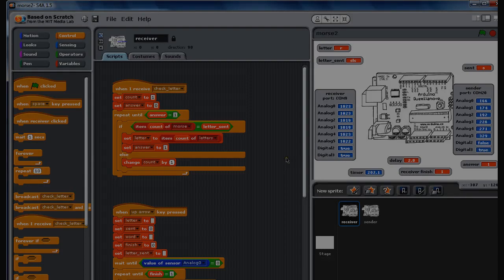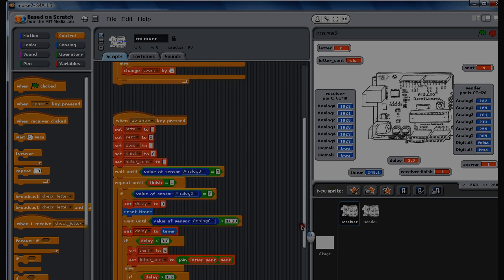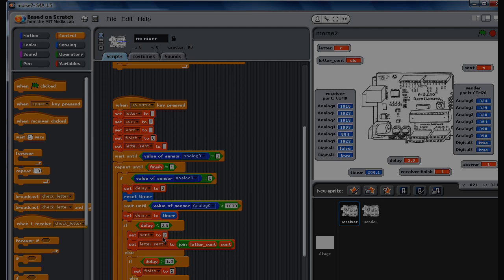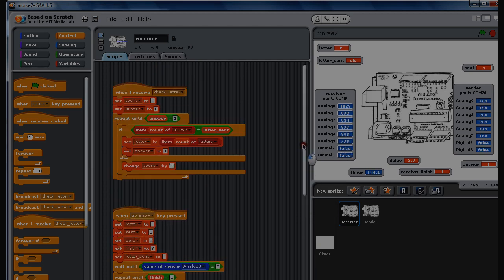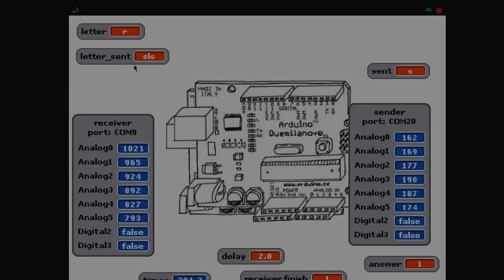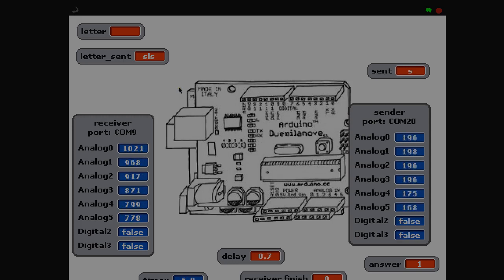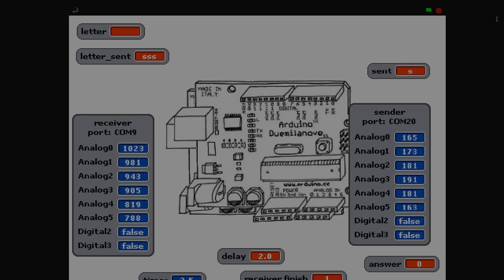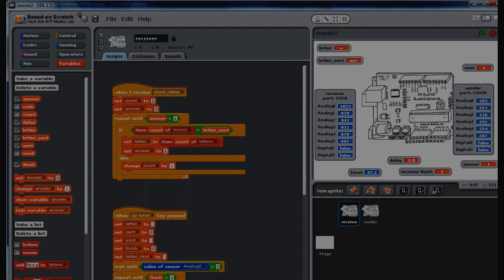Scratch for Arduino morse code sender , receiver and translator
Uses 2 Arduinos. 1 sends a dot or a dash. The other translates the signals sent into a letter. Uses Scratch for Arduino